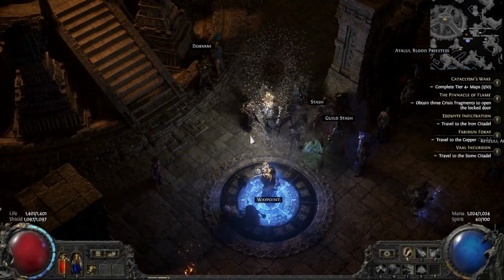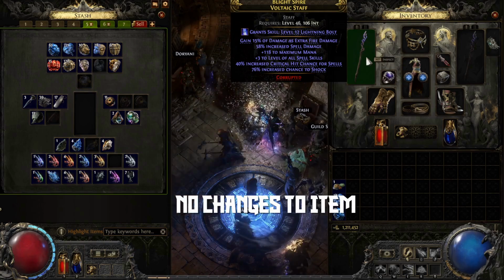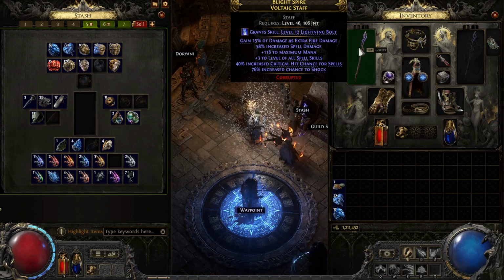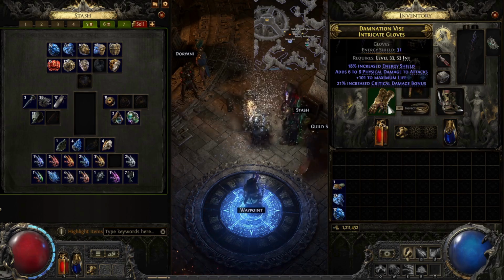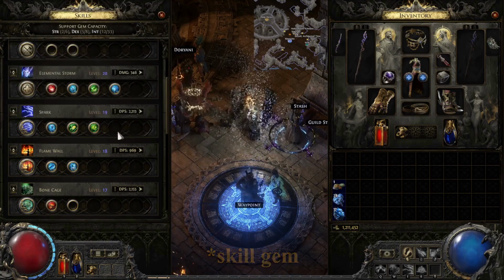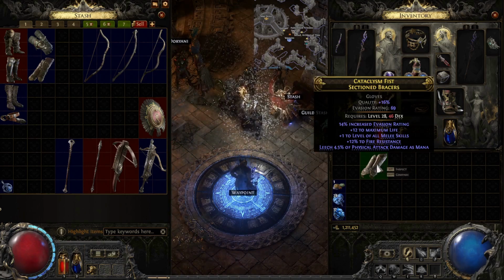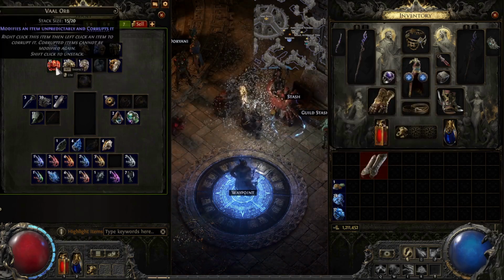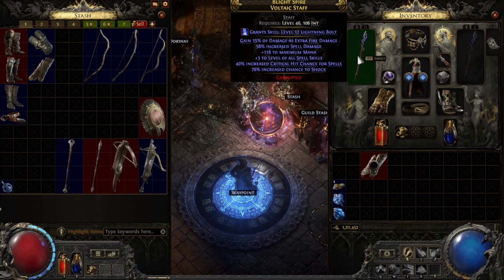POE 2 Early access - What is corrupting and how does it work? Newb guide to get started corrupting!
Regular stream schedule:
Mon, Wed, Friday and Sundays at 3:00pm est

Will occasionally change based on personal commitments.